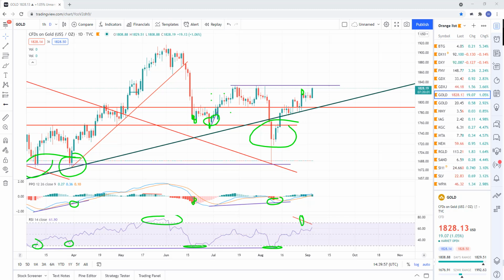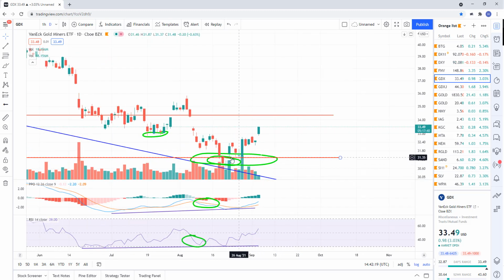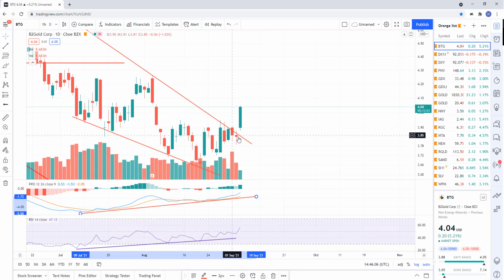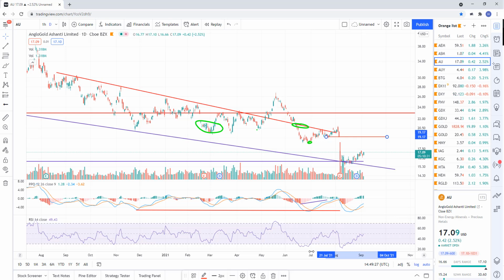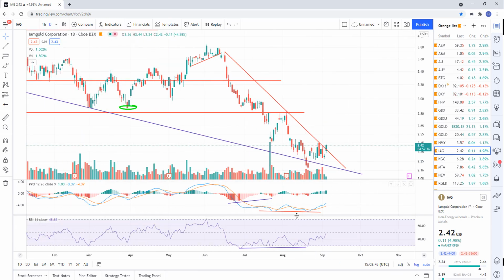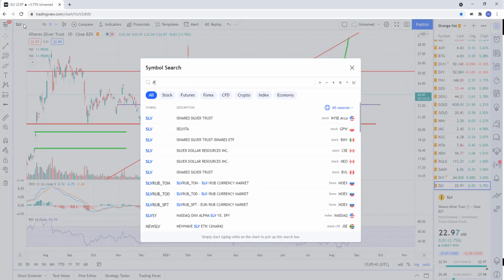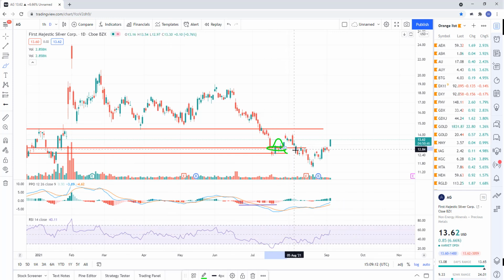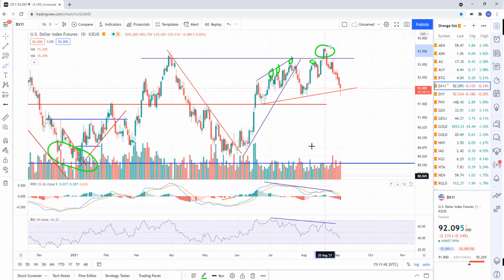Gold and silver Stocks Breaking out. bullish price action in miners. stock market analysis.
gold mining stocks are breaking out and silver stocks look good as well.